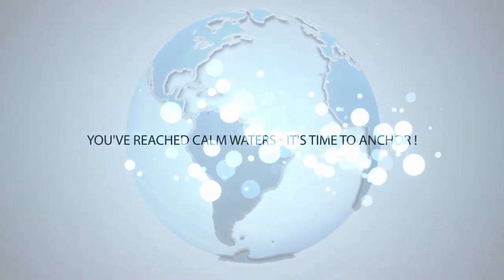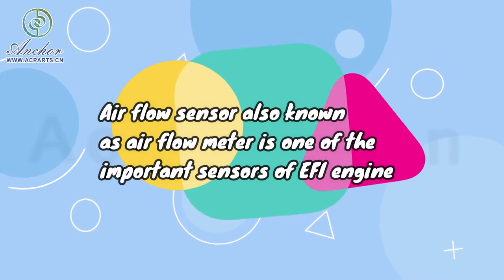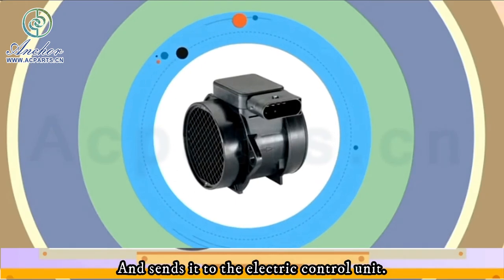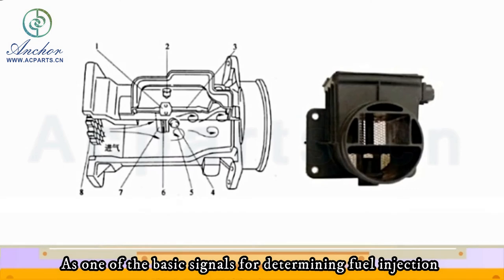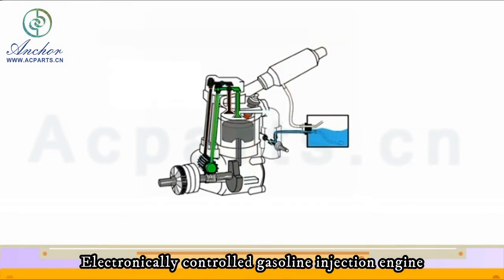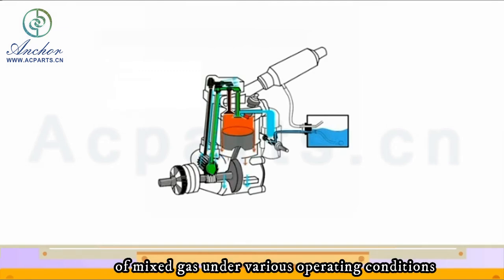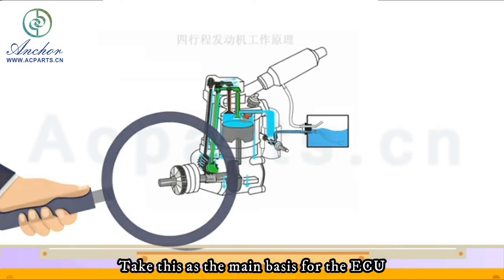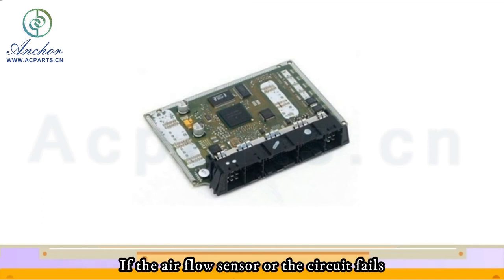Mass air flow sensor supplier